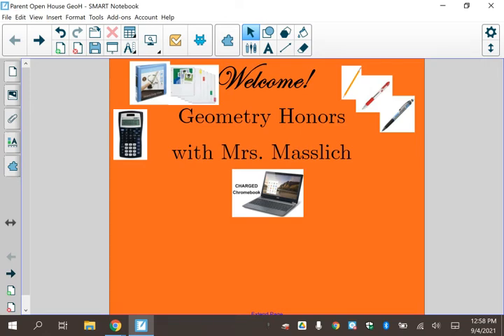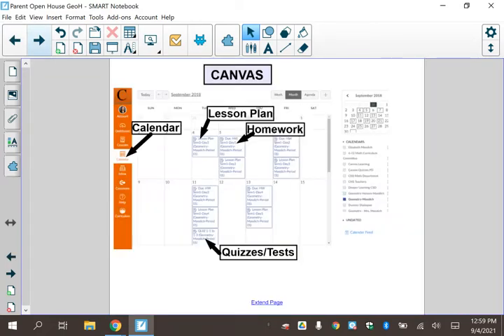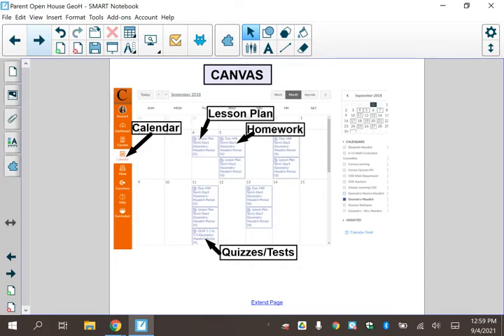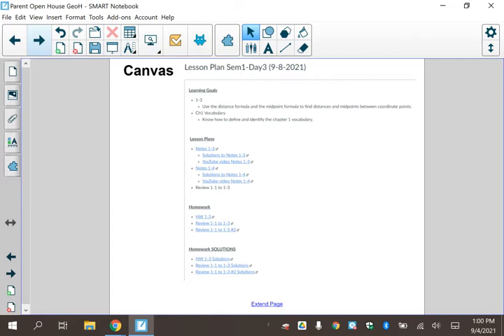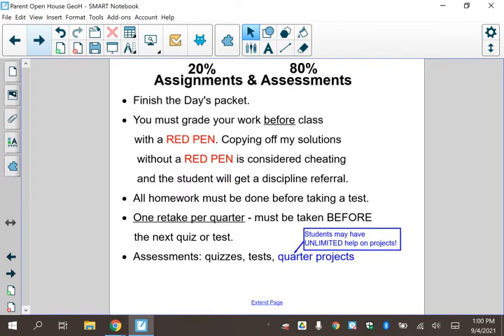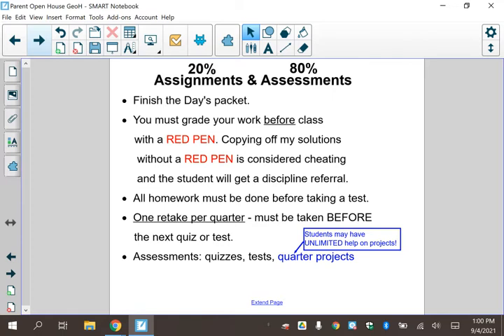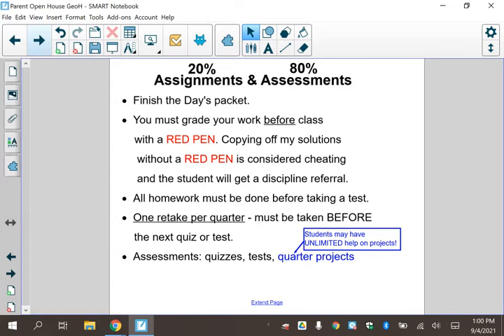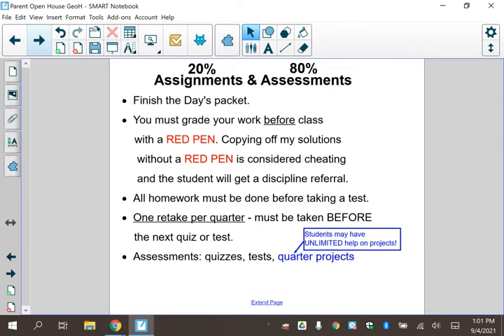GeoH summary of the class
Geometry Honors
Parent Open House video
summary of GeoH